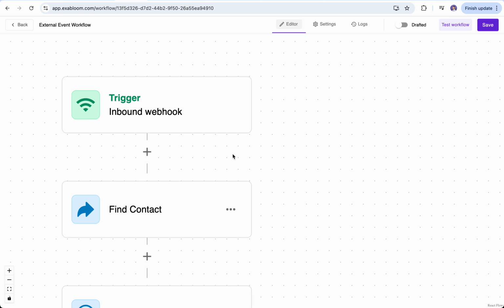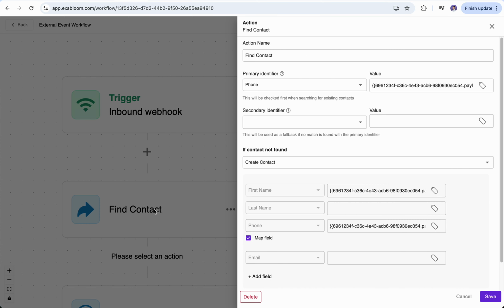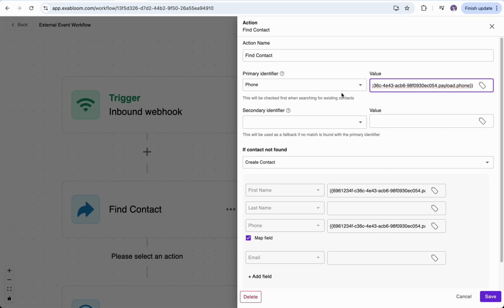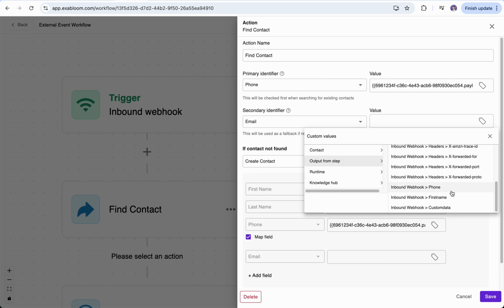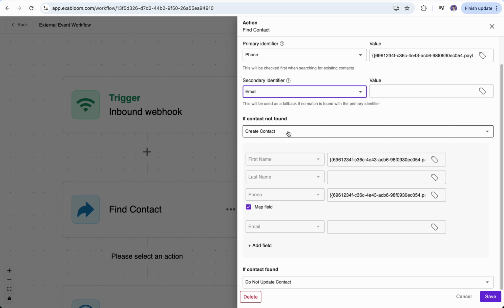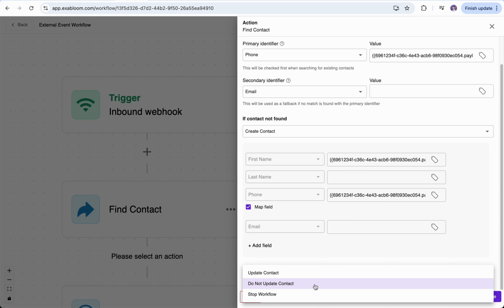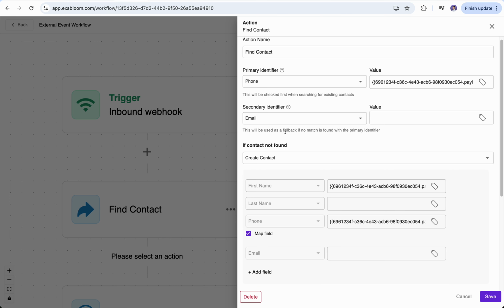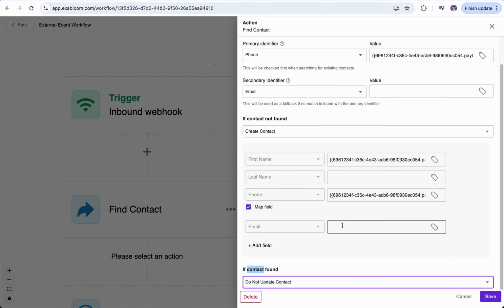"Create/Update Contact" Replaced with "Find Contact" in Exabloom